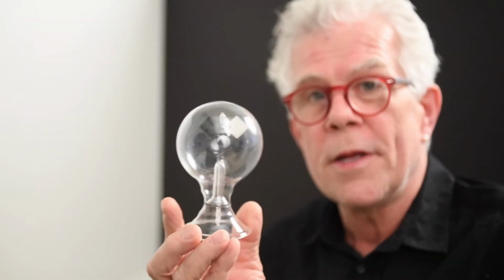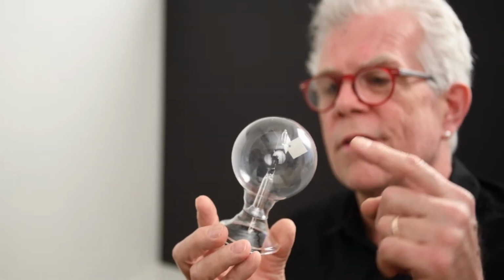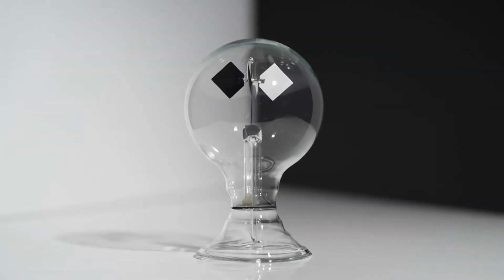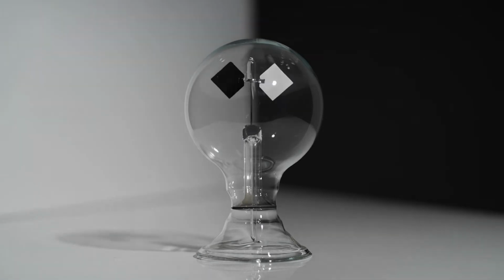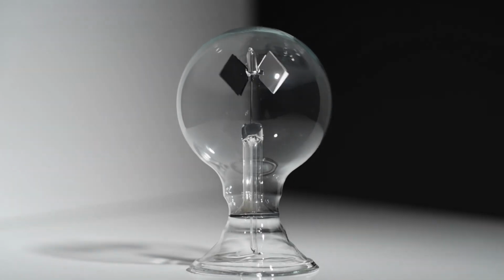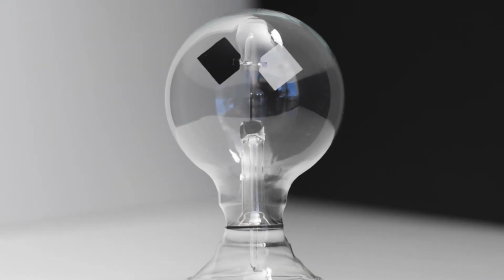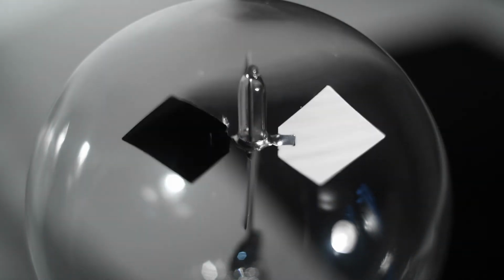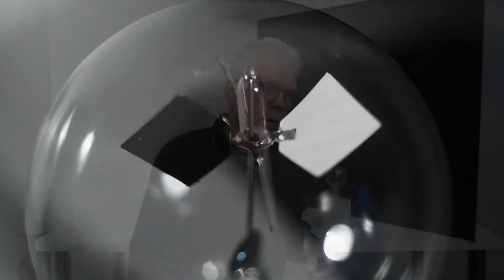Light Is A Thing / The Radiometer by Curt Richter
This video is a brief explanation of how a radiometer functions. It was invented by Sir William Crookes who originally named his device the "Light Mill".

"Light Is A Thing" workshop can be presented as 1 or 2 weekend sessions as well as a lecture.